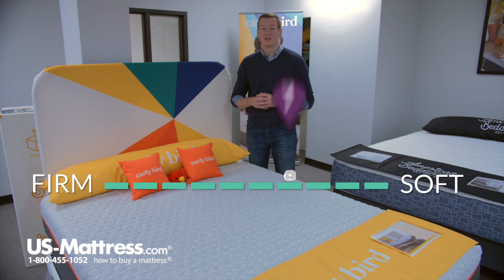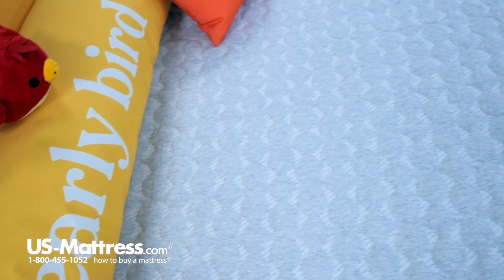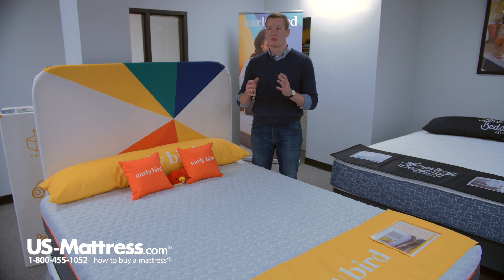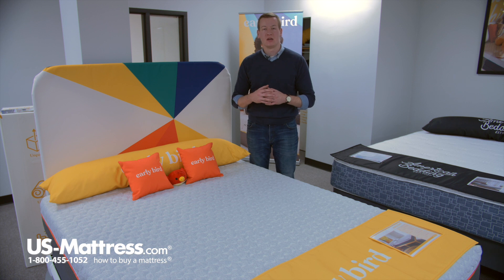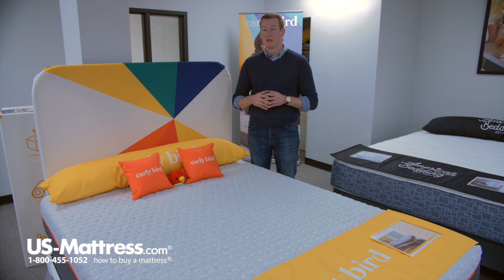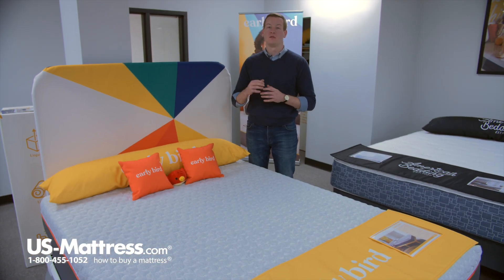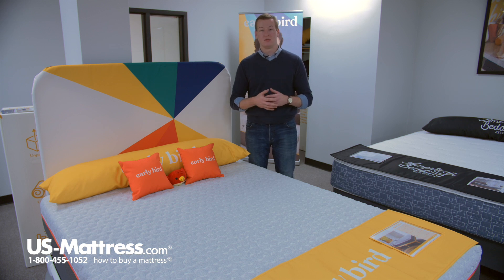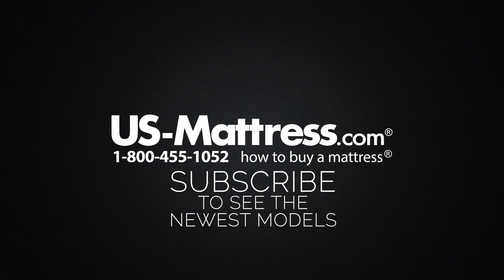Corsicana Early Bird 10 Inch Memory Foam Bed in a Box Plush Mattress Expert Review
Corsicana Early Bird 10 Inch Memory Foam Bed in a Box Plush Mattress